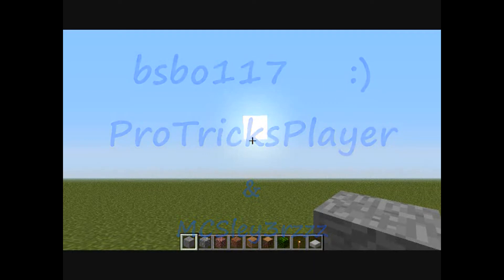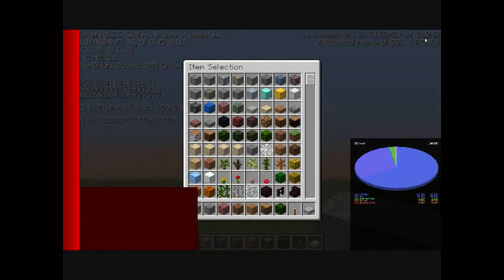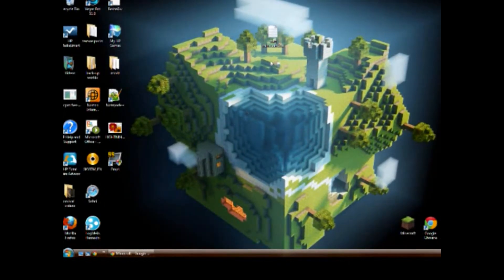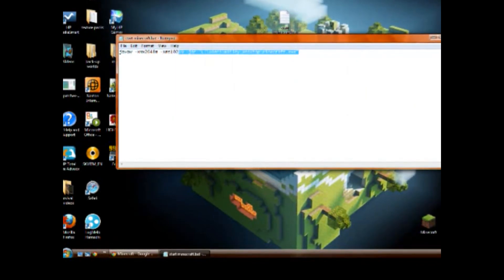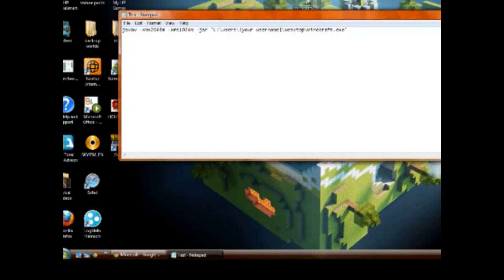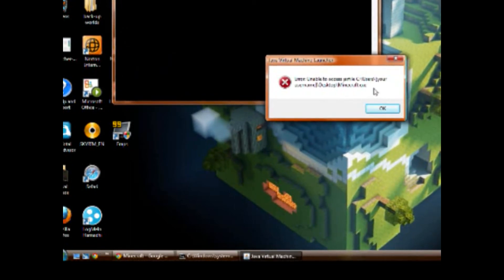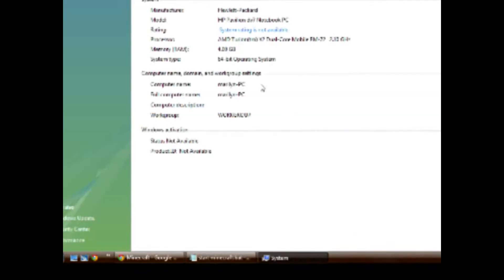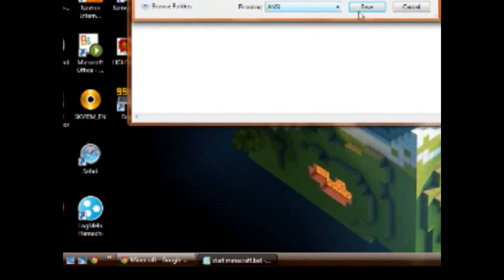How to add more ram to minecraft on windows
I this video i will show you how to add more ram to minecraft o it will lag less and the 'minecraft has ran out of memory message!" will be fixed! :)

javaw -Xmx2048m -Xms1024m -jar "C:\Users\+++\Desktop\Minecraft.exe"

Replace the +++'s with your's PC's name.

1GB 1024
2GB 2048
3GB 3072
4GB 4096
5GB 5120
6GB 6144
7GB 7168
8GB 8192